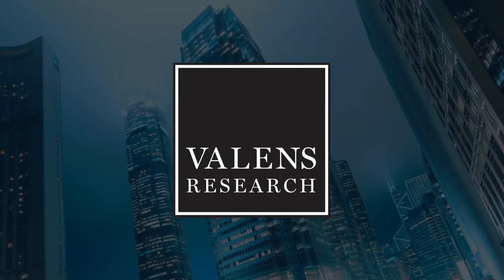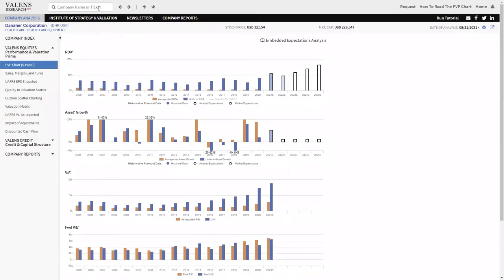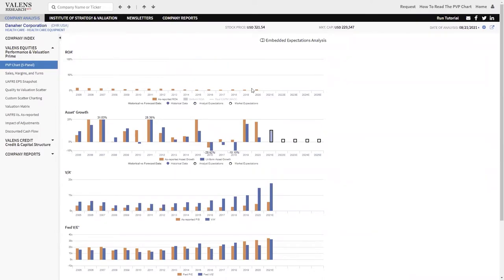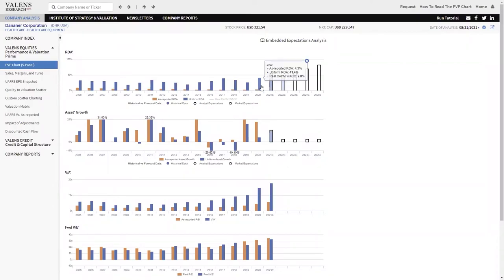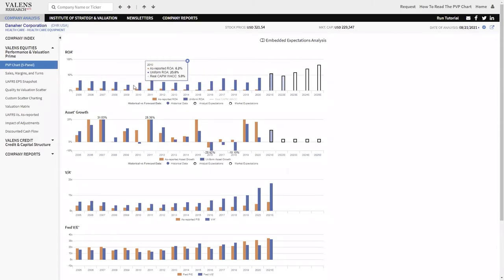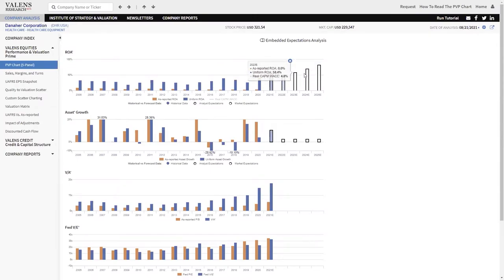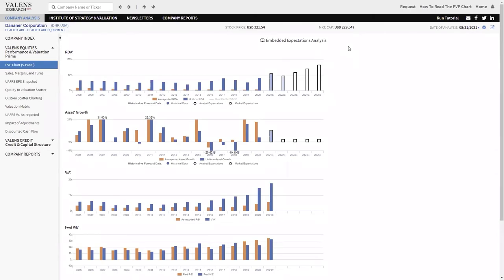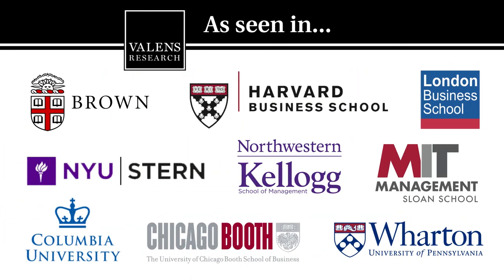Uniform Accounting Spotlight on Danaher Corporation (DHR:USA)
See how Uniform Accounting shows the real performance for Danaher Corporation (DHR:USA).  As-reported returns, valuations, and growth completely misrepresent this company's performance and outlook, and it is only apparent when you see the REAL Uniform Accounting (UAFRS) numbers.